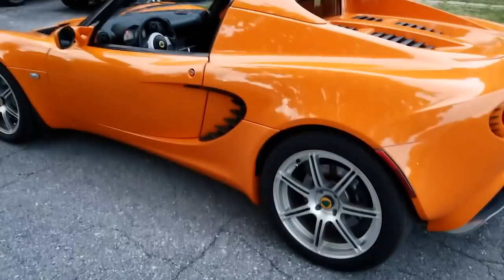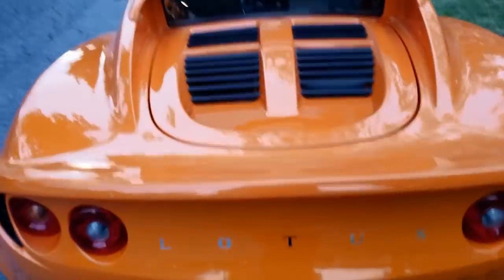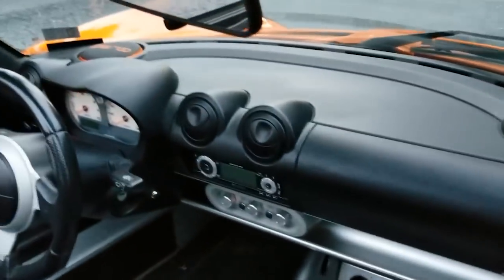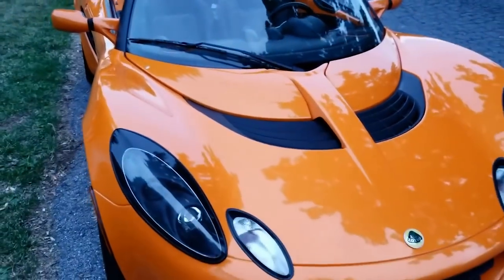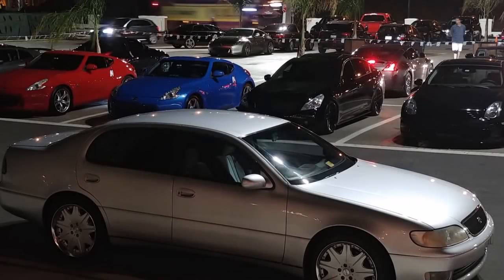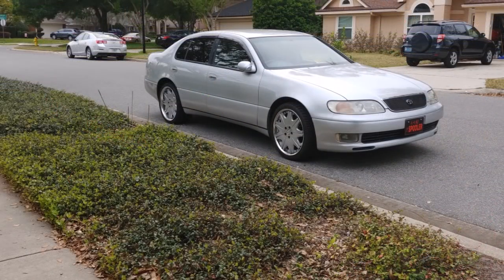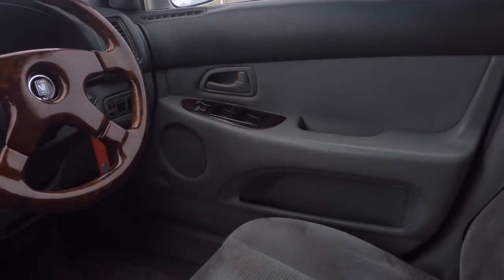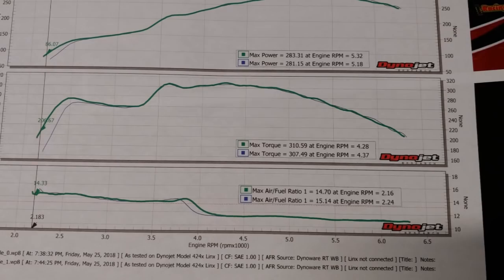Can this 4 Cylinder Lotus Elise Outperform a Turbocharged Toyota Aristo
Can this 4 Cylinder Lotus Elise Outperform a Turbocharged Toyota Aristo, car review and car tour with Scotty Kilmer. Heavyweight 1992 Twin Turbo 6 cylinder Toyota Aristo and a lightweight 2005 4 cylinder Lotus Elise. Car vs Car Contest 7. Show off your car every Thursday at 7 am CST and compete against another contestant for a chance to win a $100 Amazon E-gift card. The winner will be chosen in a poll at the end of the video by the audience. This is open worldwide. DIY car repair with Scotty Kilmer, an auto mechanic for the last 50 years.

Car vs Car Contest Official Rules:
1. Car vs Car Contest will begin June 21st at 7 am CST and run for eleven days, ending on July 1st at 9 am CST.
2. There will be three contestants chosen from the entrants who will then have each of their 1.5 minute videos shown on the Car vs Car Contest for their chance to win the final prize of a $100 Amazon gift card.
4. Only one entry per person is allowed and the two contestants that will have their videos shown in the contest video will be chosen by Scotty.
5. The winner of the $100 Amazon gift card will be chosen by the YouTube viewers in a poll at the end of the video.
6. Must be 18 years or old at the time of entering this contest OR have your parents’ permission.
7. This contest is open worldwide.
8. Any offensive, obscene, or lude videos will be ineligible to be featured in or win the contest.
9. The odds of being chosen are based on how many people enter the contest.
10. The contest winner will be announced in a pinned comment on the same video by Scotty on July 1st around 9 am CST. The winner will be required to respond to Scotty’s comment within 24 hours or their win will become void and a new winner will be chosen by the next most popular video in the poll.
11. The winner will be required to give Scotty their full name and email to receive the Amazon E gift card prize.
12. Entrants that use computers, programs, or any other means of cheating by adding additional votes through more than one account, will be ineligible to win the contest.
13. The contest winner will receive the Amazon electronic gift card within 7 days of announcing the winner.
14. This contest complies with all applicable federal, state, and local laws, rules, and regulations, including U.S. sanctions.
16. This contest is in no way sponsored, administered, or associated with YouTube. Entrants are required to release YouTube from any and all liability related to this contest.
17. Privacy notice: any and all personal data collected from the entrants and winner will only be used to announce the contest winner. If you do not agree to these terms, then do not enter the giveaway.

⬇️Things used in this video:
1. Common Sense
2. 4k Camera
3. Camera Microphone
4. Camera Tripod
5. My computer for editing / uploading
6. Video editing software
7. Thumbnail software

This is the people's automotive channel! Learn how to fix your car and how it works. Get a chance to show off your own car on Sundays. Or show off your own car mod on Wednesdays. Tool giveaways every Monday to help you with your own car projects. Or enter your car to compete in our weekly car vs car contest every Thursday. I've been an auto mechanic for the past 50 years and I'm here to share my knowledge with you.

Here's our weekly video schedule:
Tuesday: Auto repair video
Wednesday: Viewers car mod show off
Thursday: Car vs Car Contest AND Live podcast, car question and answer
Friday: Auto repair video
Saturday: Second Live podcast, car question and answer
Sunday: Viewers car show off